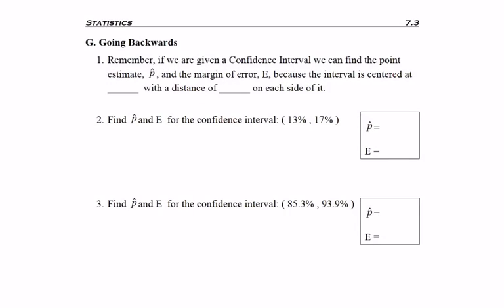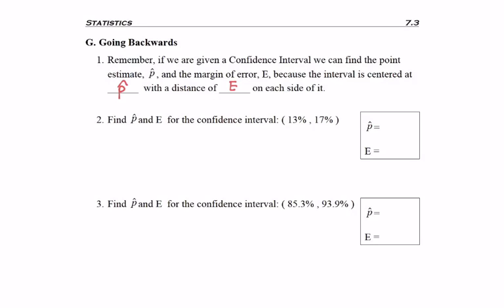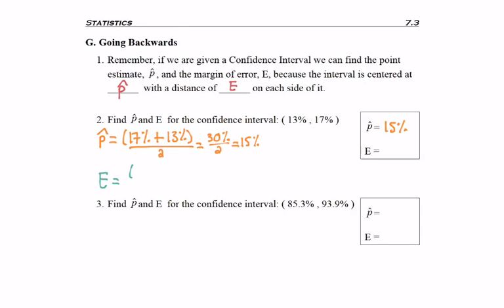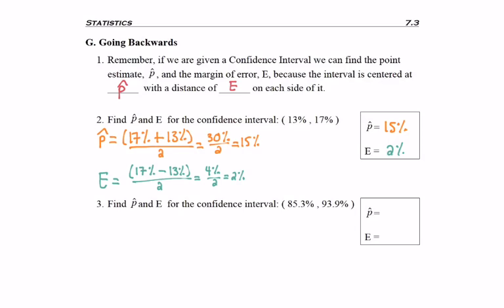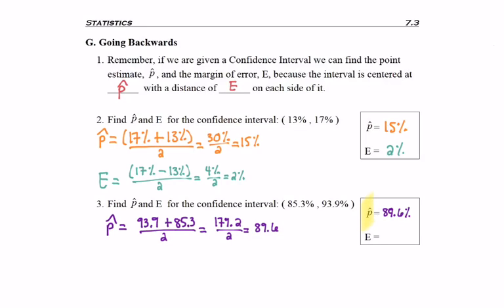7.3 - part 6 - Given a Proportion CI, Find Parts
7.3 - part 6 - Given a Proportion CI, Find Parts